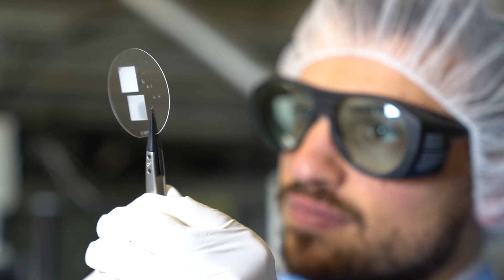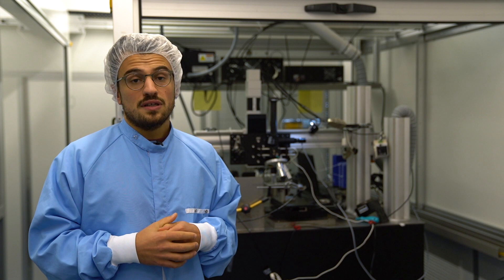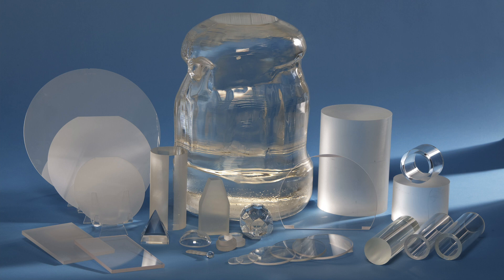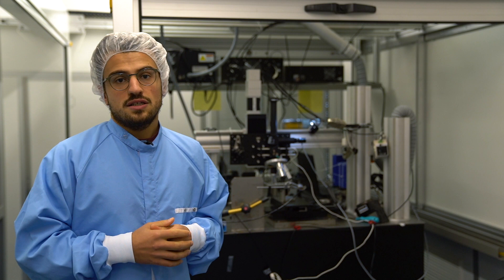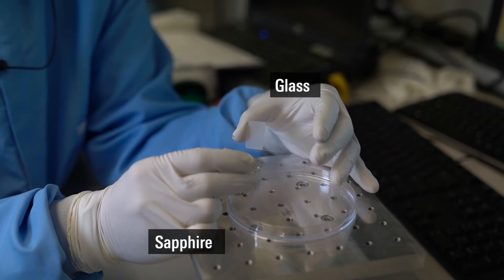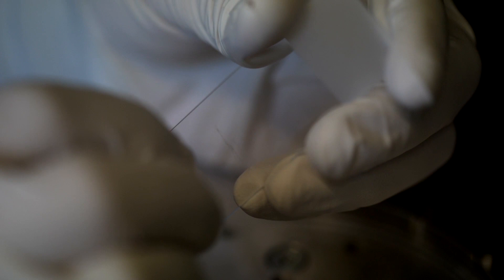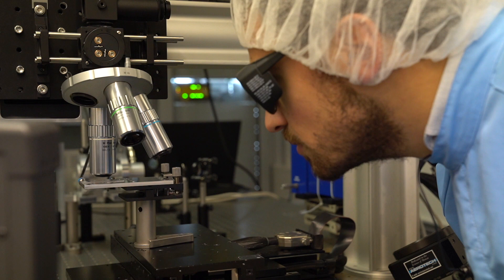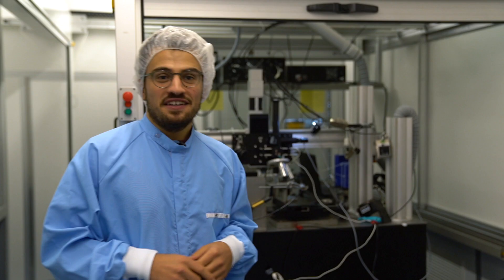Micromachining of sapphire, a material of the future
PhD candidate Luigi Capuano describes his work at the Chair of Laser Processing of the University of Twente.